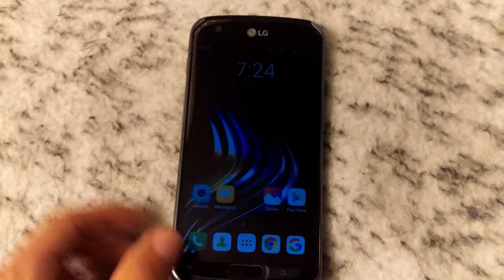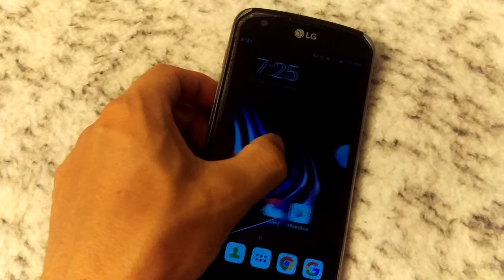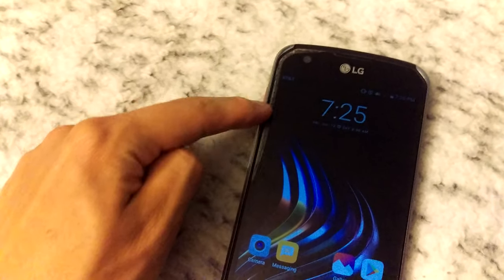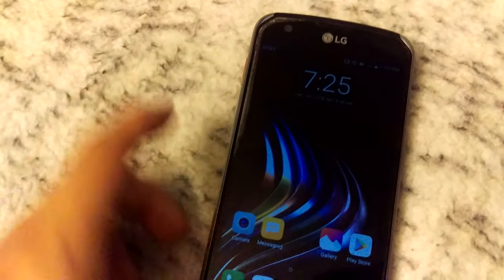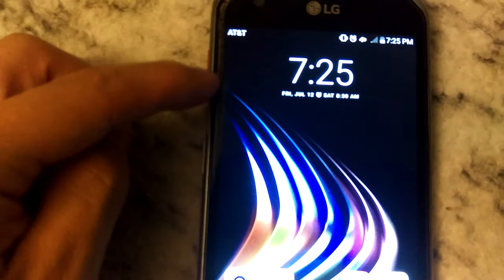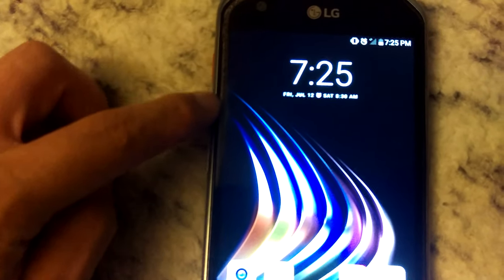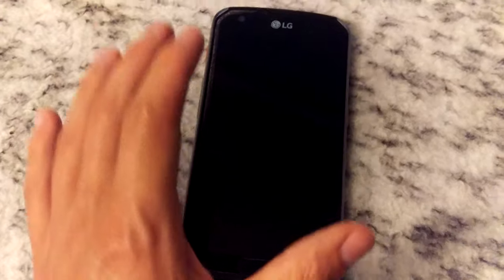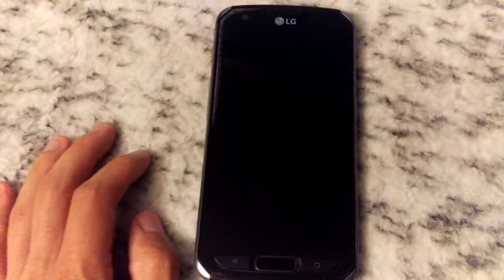LG X Venture 2 Years Later Pros And Cons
2 years later review of the LG X Venture.